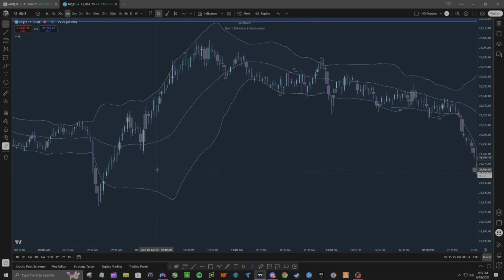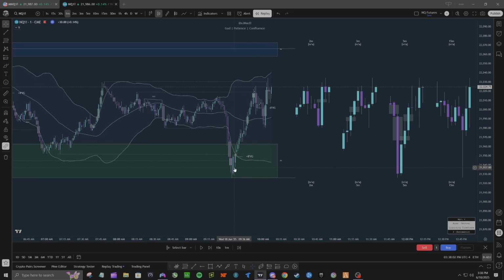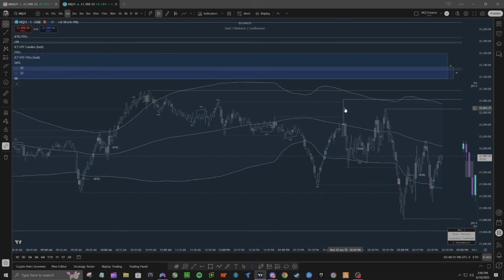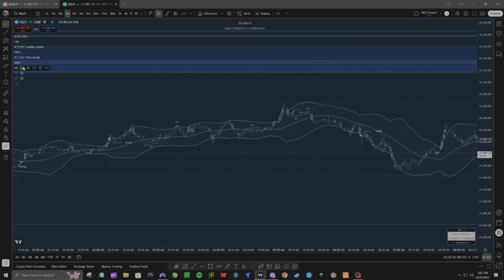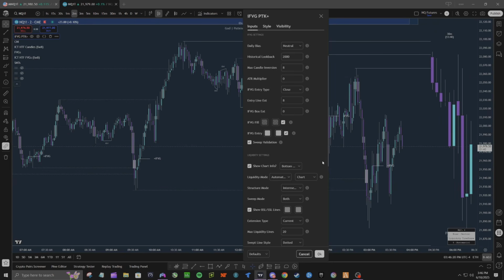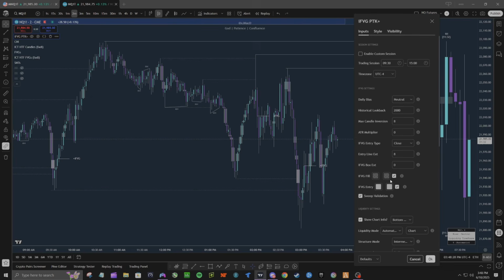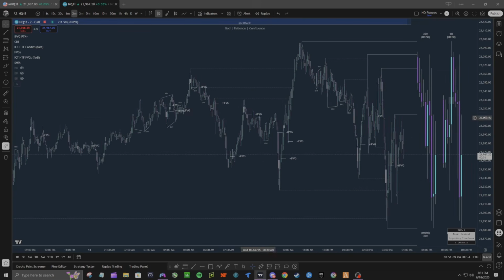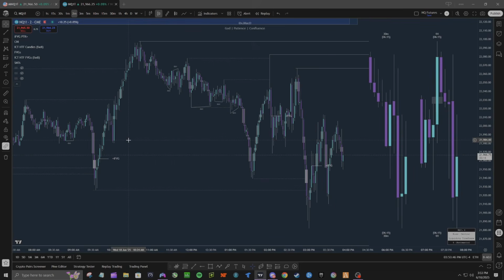IFVG STRATEGY SO EASY EVEN YOUR GRANDMA CAN DO IT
In todays video I go over a new strategy that can help those of you struggling with what iFVG entries to trust.